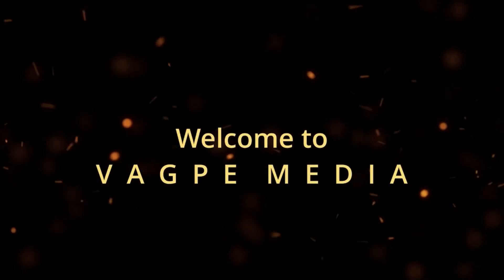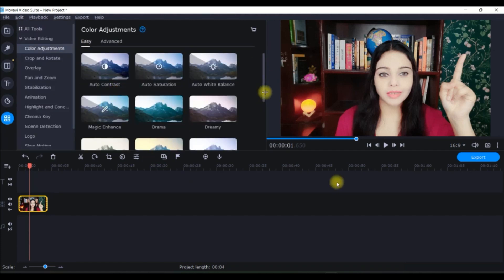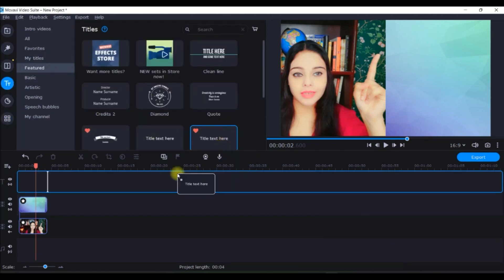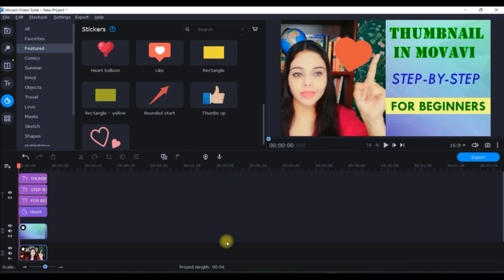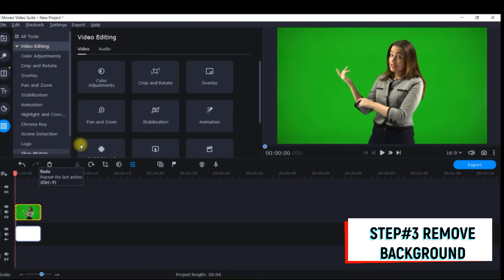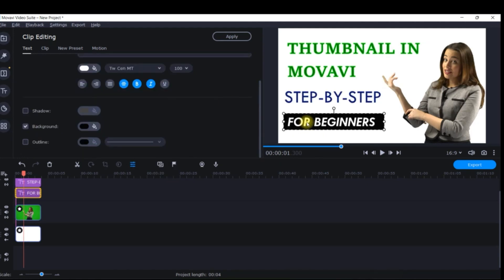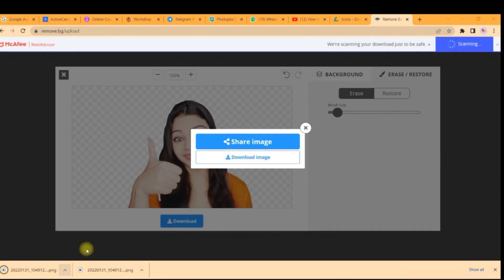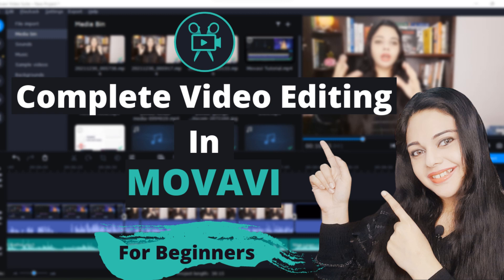How to create a YouTube Thumbnail using Movavi 2023: for BEGINNERS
Today, we’re going to be talking about ways of making a Thumbnail. This is a Step by step tutorial for beginners in Movavi. There are many ways to make a YouTube thumbnail, but did you know that you can easily make one using Movavi Video Suite 2023 AND Movavi video editor plus? Today I am going to show you how to do this, and don't worry Movavi is perfect for beginners!

This is a STEP BY STEP Tutorial for beginners.

-Poulami